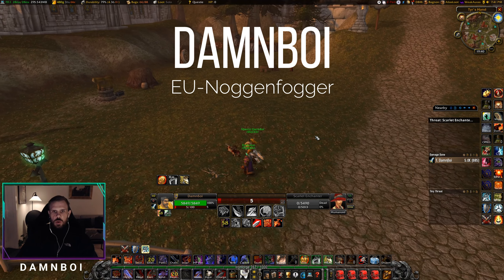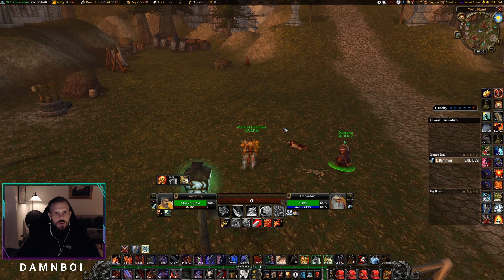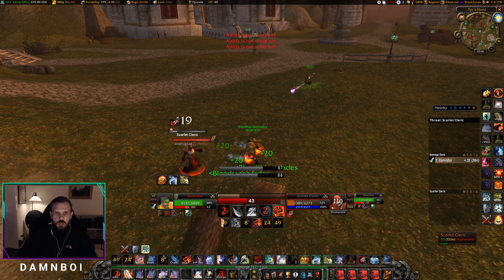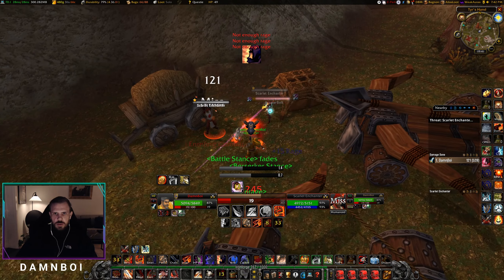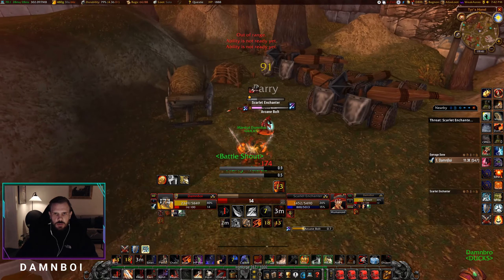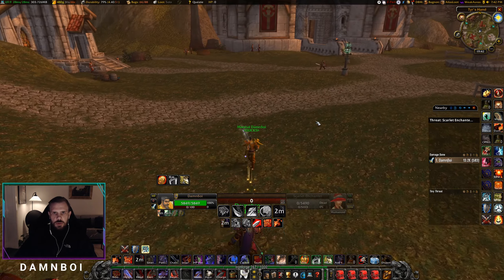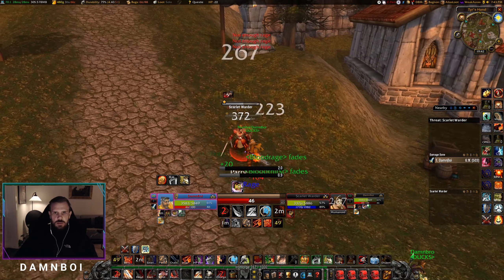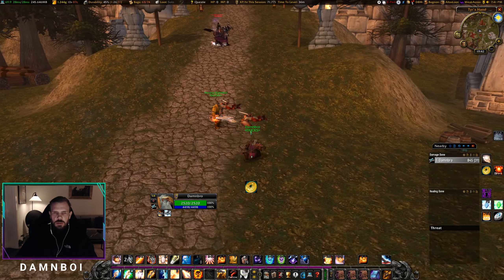WOW Classic - Warrior boosting lvl 45-60 via xp tagging 60-100k xp pr. hour.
WOW Classic - How to boost your second character via xp tagging mobs from lvl 45-60.

First of all I apologize if I look a little mad in the video - but recorded while playing so its just because i'm focused while multitasking. And just got home from a long flight from Bangkok :)
Secondly sorry for the keyboard "clicking" - i've after adding the video added noise gates and suppressors and will get "o-rings" for my keyboard for less disturbance for future videos!

Three requirements for this to work:
- Dont be in a group with the alt you're boosting.
- Tag/damage the mobs with the char you're boosting and then kill on the booster when the mobs turn grey so you're 100% sure the one getting boosted has tagged the mob.
- Third and last thing - the mob has to be atleast level 48 so it’s green for the 60 boosting otherwise it does NOT work!

Level 45-50 ish you should go to The Hinterlands at Jintha' alor and farm the elites there.
When you hit 50 go to Tyr's Hand in Eastern Plaguelands and get the last 10 levels.

Remember your friends can boost you via this method aswell - it doesnt have to be your own 2 accounts!

Below are the medias I use and where we can connect - your support is greatly appreciated!